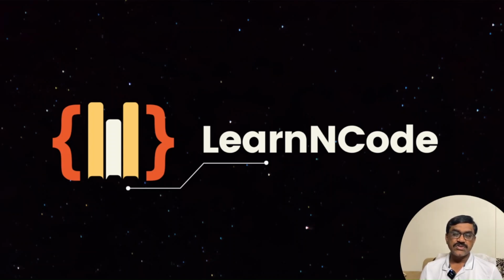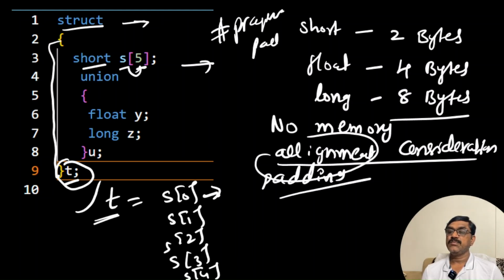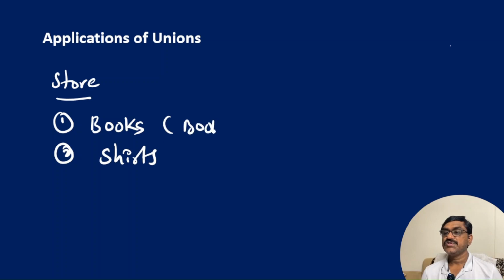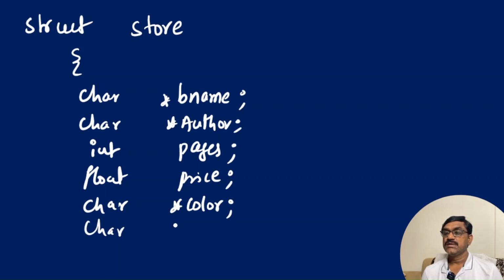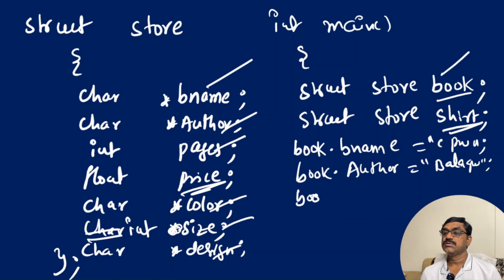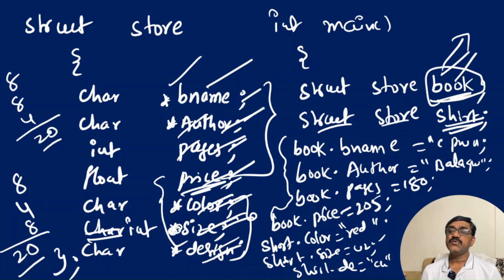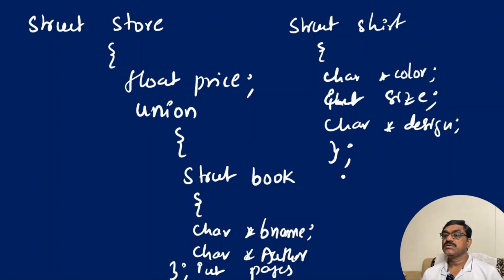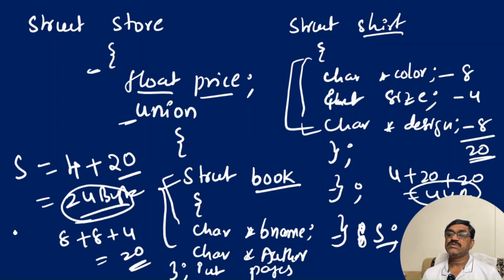C Programming For Beginners | GATE Questions & Applications of Unions | EP 62 | LearnNCode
Welcome to LearnNCode! In today’s session, we’re diving into Unions in C programming with a focus on GATE exam questions and real-world applications. Understanding Unions is essential for memory-efficient coding and optimizing your programs.

Topics Covered:

🔍 GATE Questions on Unions:

Solve and understand GATE-level questions related to Unions.
Analyze common Union-related scenarios that appear in competitive exams like GATE.

🔧 Applications of Unions:

Explore practical uses of Unions in software development.
Understand where Unions provide a memory-efficient alternative to Structures.

📄 Code Walkthrough:

Real-world examples and code walkthroughs demonstrating Union usage.
Best practices for implementing Unions in projects requiring efficient memory handling.